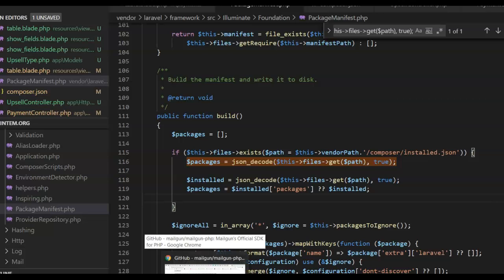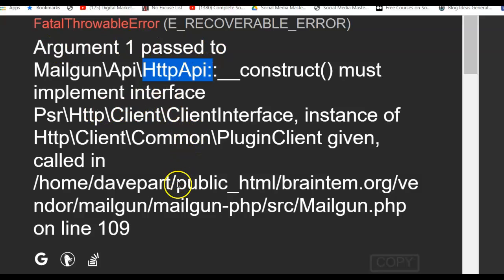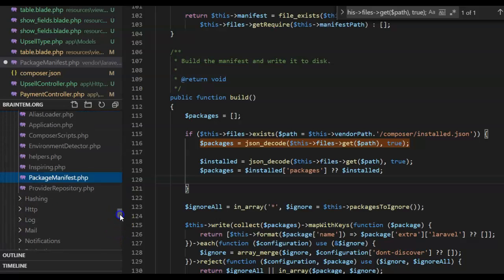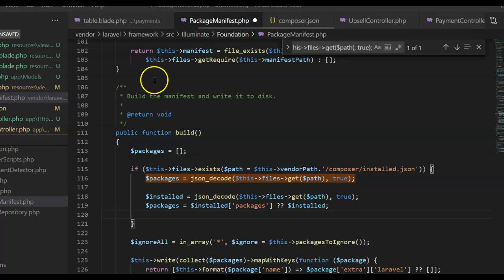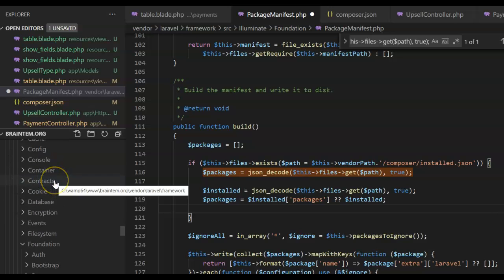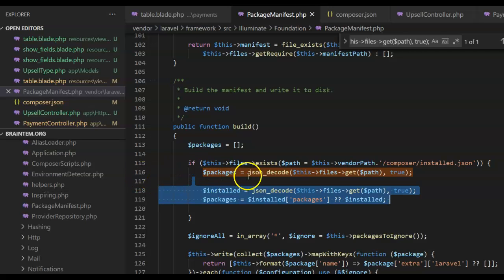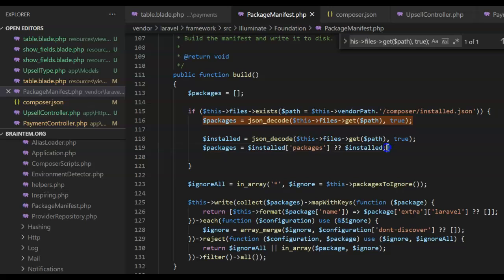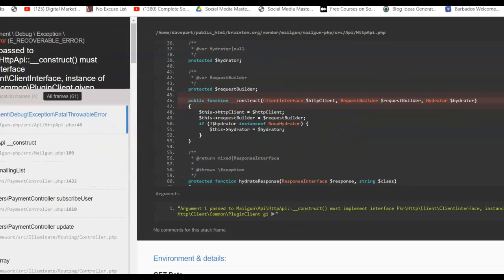SOLUTION: Argument 1 passed to Mailgun | Mailgun php error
Symfony \ Component \ Debug \ Exception \ FatalThrowableError (E_RECOVERABLE_ERROR)
Argument 1 passed to Mailgun\Api\HttpApi::__construct() must implement interface Psr\Http\Client\ClientInterface, instance of Http\Client\Common\PluginClient given, called in